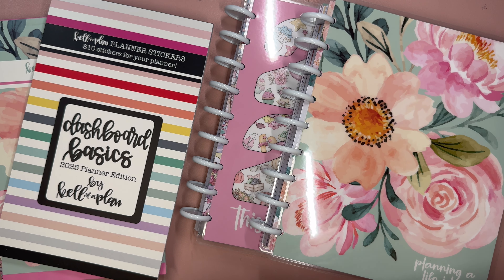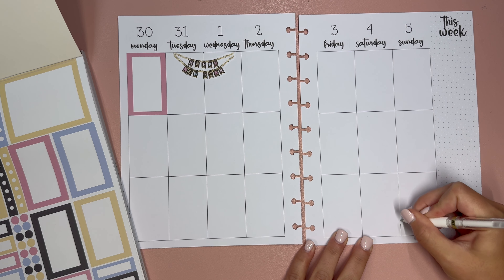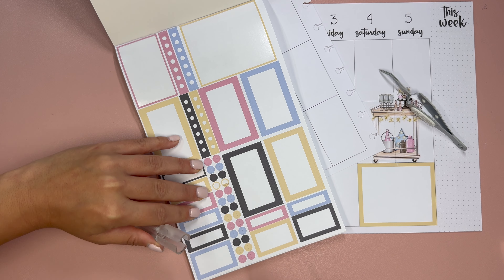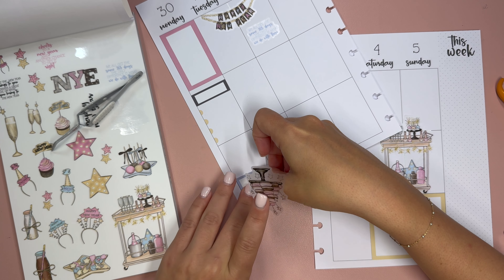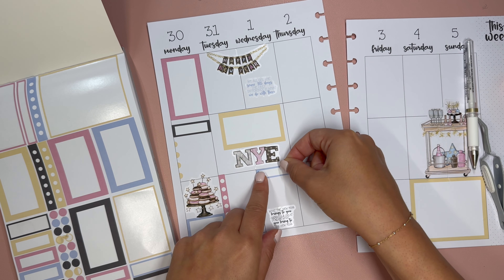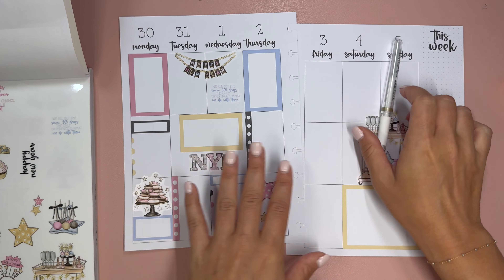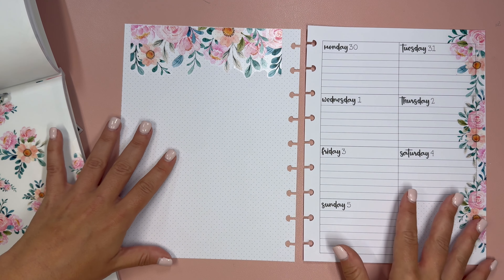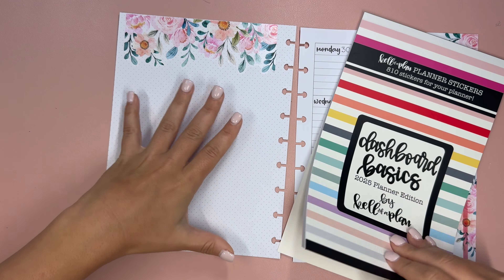Double Plan With Me | NEW Kellofaplan 2025 Planners | Vertical & Dashboard